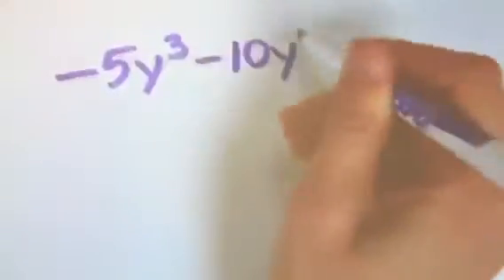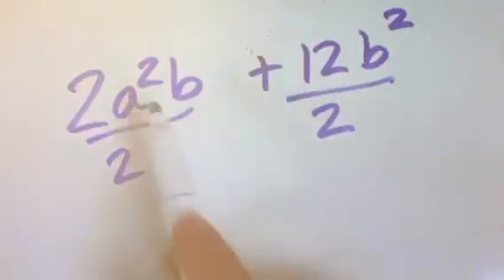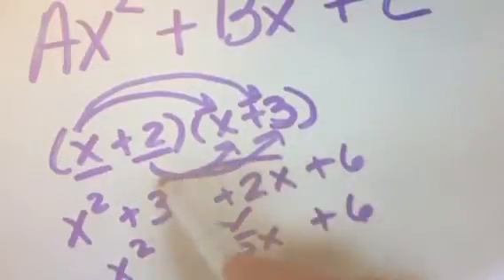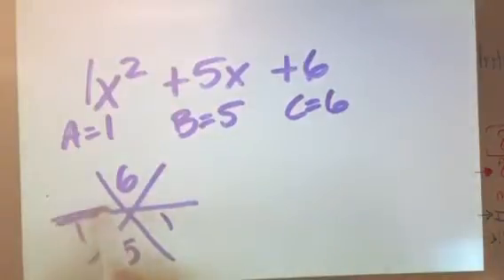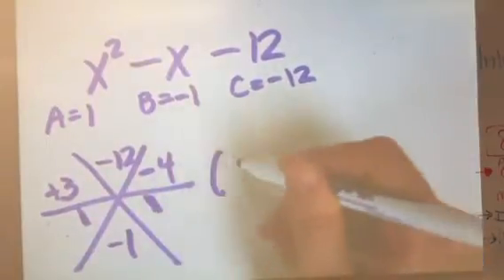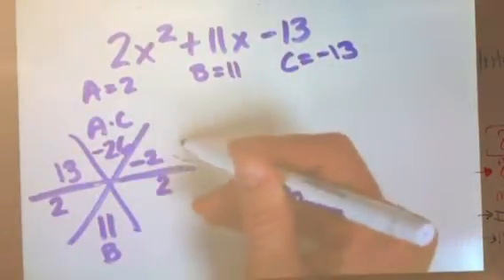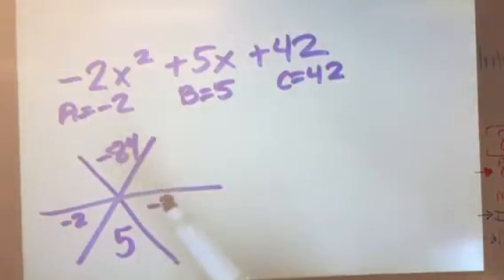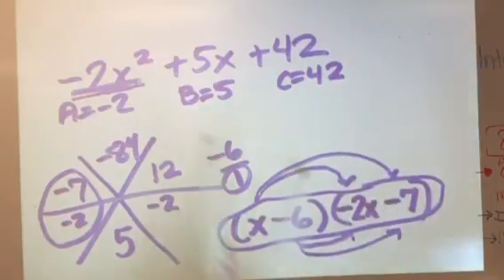SSE 3: factoring